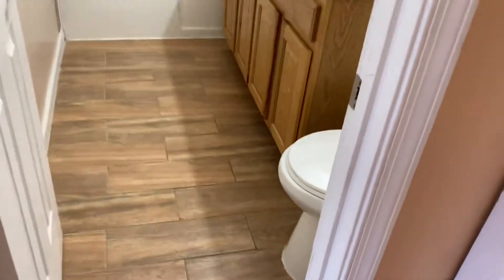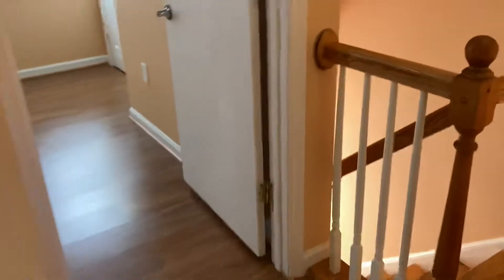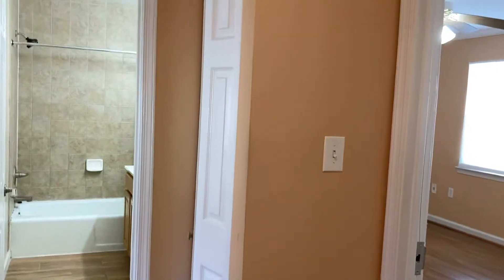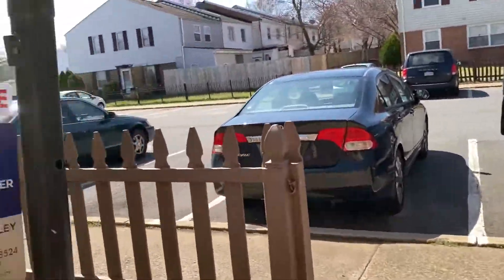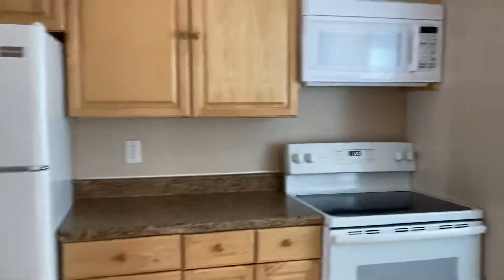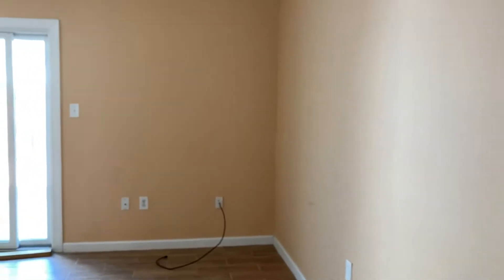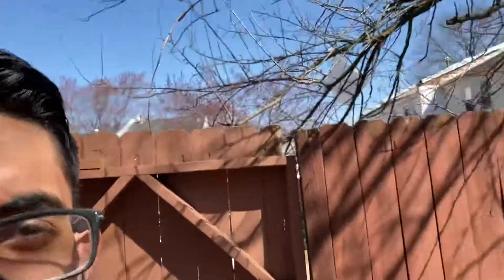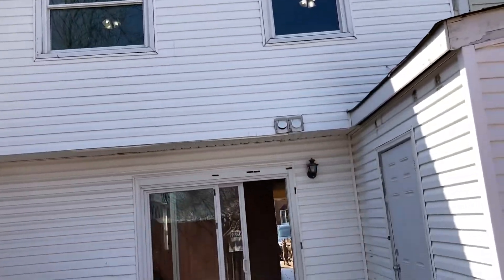7917 Meadow court dr, manassas va 20109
beautiful  Brick front townhome with fenced front yard and backyard.3 bedrooms, 1.5 Baths. Replaced windows with Anderson sliding glass door to the patio. The HVAC, all appliances, the water heater has been replaced. Easy access to major roads, shopping , and restaurants.